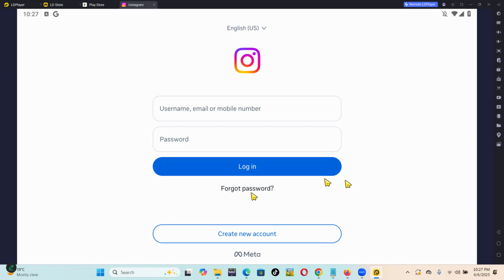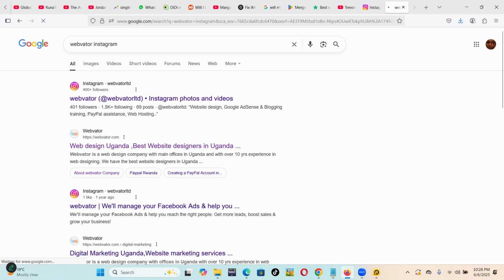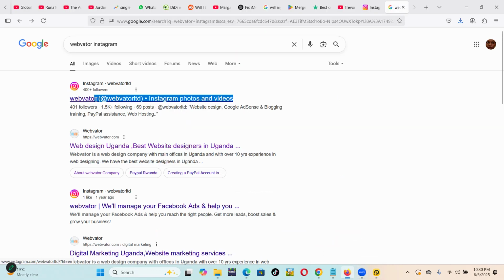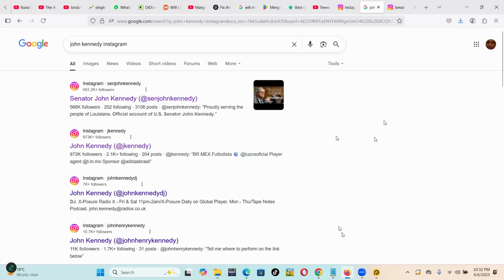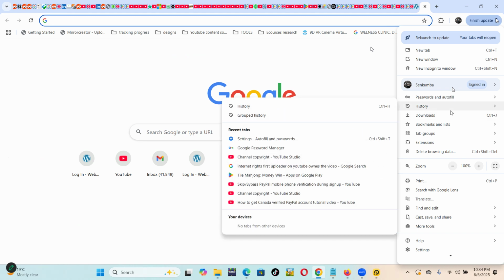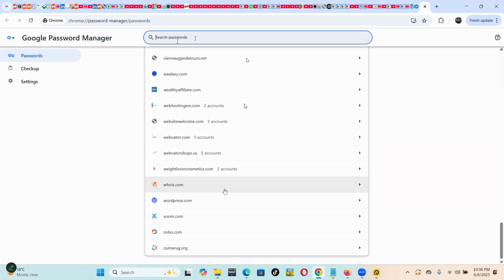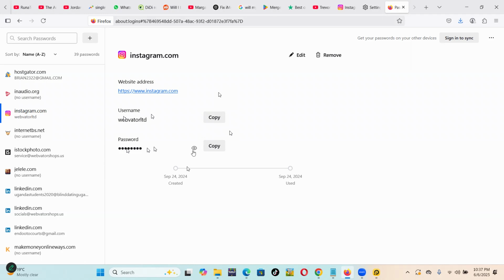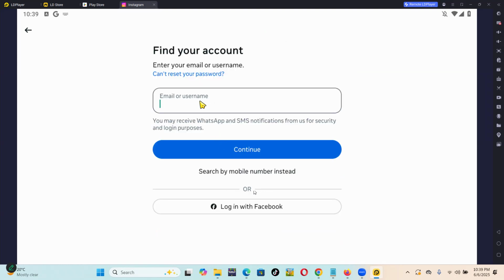How to find Instagram password and username on phone and on Computer (New Trick)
Want to know how to find your Instagram username and password on your phone or computer? In this video, I’ll guide you step-by-step on how to locate your Instagram login details quickly and safely.

🔍 What You’ll Learn:
1: How to check your Instagram username using the app
2: Why Instagram doesn't show your current password
3: How to recover or reset your password if forgotten
Bonus tip: How to view your saved Instagram password using your computer browser (Chrome/Edge)
How to manage your login information to avoid getting locked out
💡 Most people don’t realize that if you’ve ever logged into Instagram using a browser (like Chrome), your password may be saved and viewable in your browser’s settings. I’ll show you how to find it!